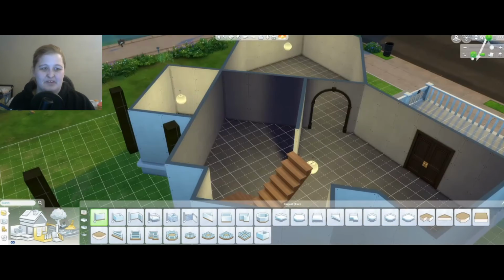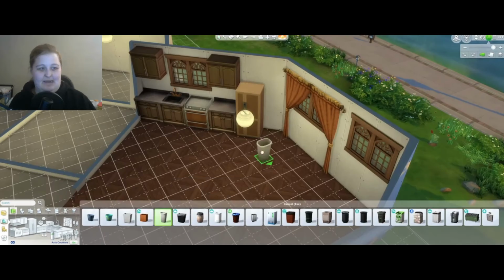A Non Builder Tries A Sims 4 Shell Challenge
I don't usually put effort into building for my sims but I thought I'd try a shell challenge.
The shell is from Lilsimsie.

I don't hate the finished product